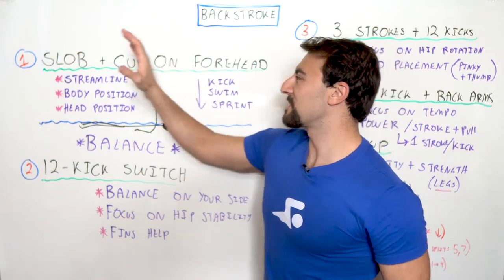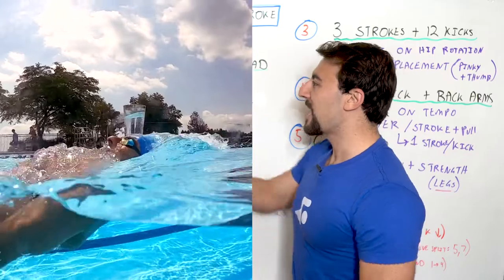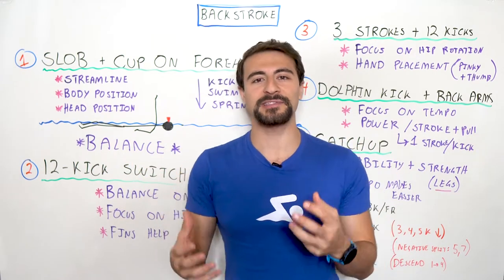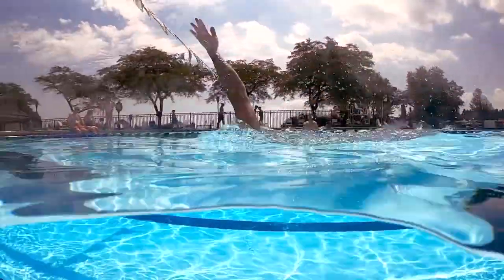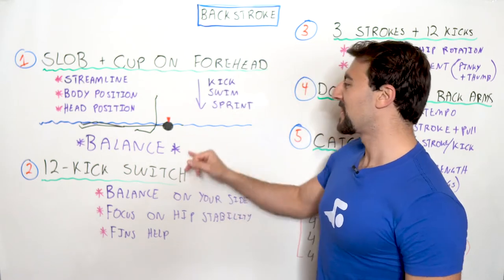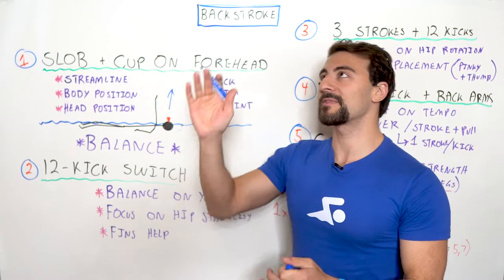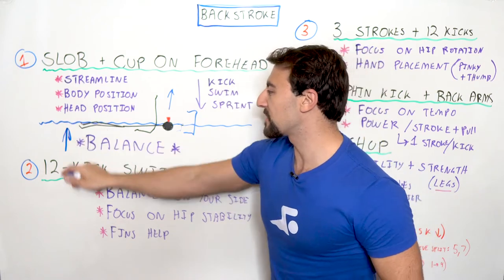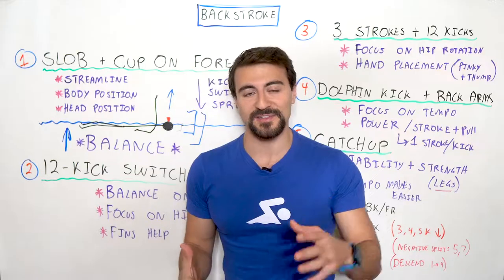Backstroke Swim Drill: Cup Drill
Perfect your body position, from your head to your hips, by balancing a cup on your forehead while you swim backstroke!